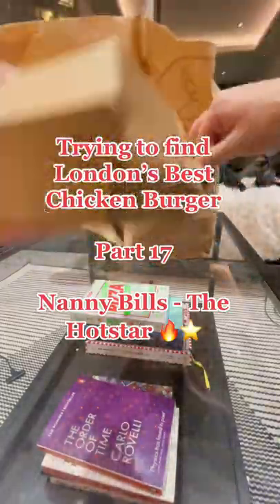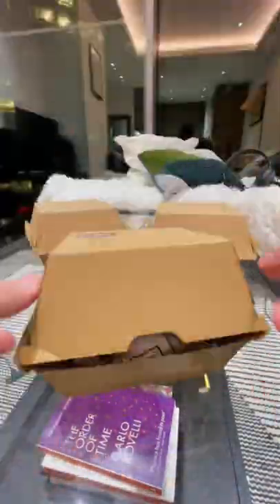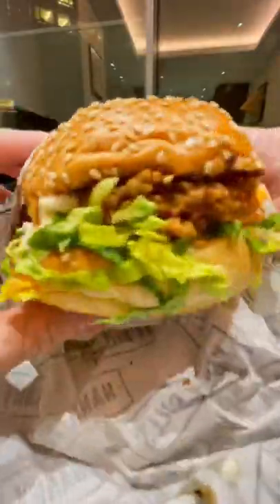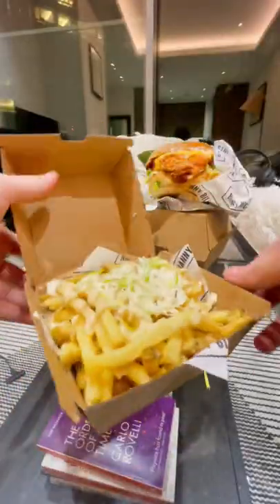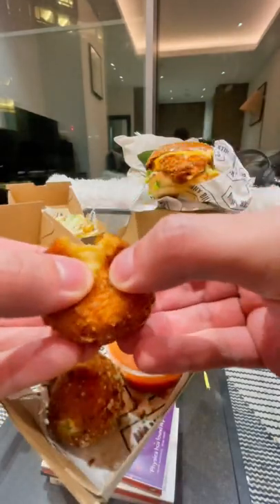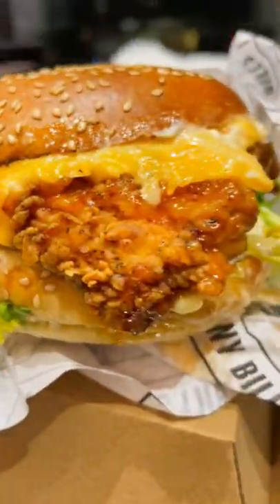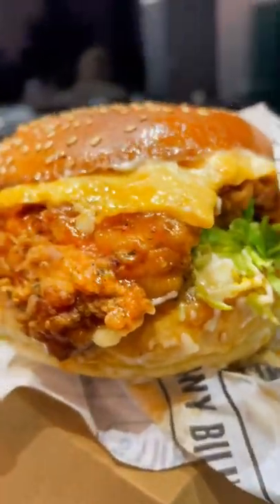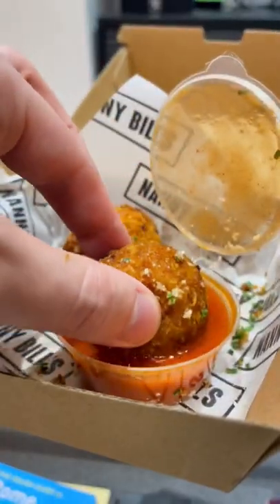Trying to find London’s best Chicken Burger/Sandwich- Part 17 Nanny Bills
Trying to find London’s Best Chicken Burger/Sandwich.